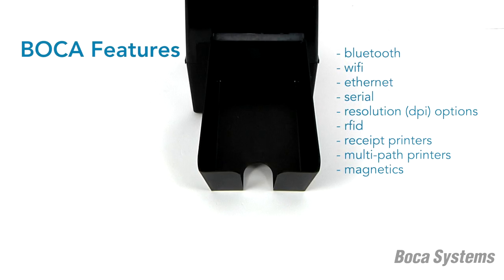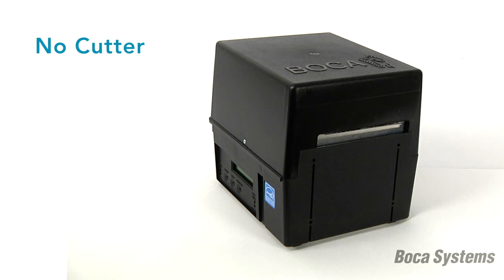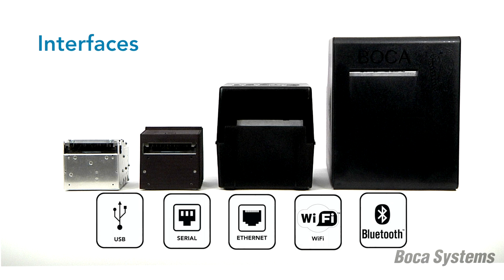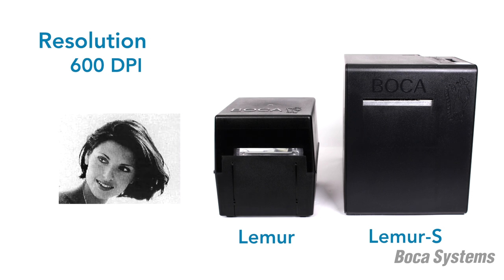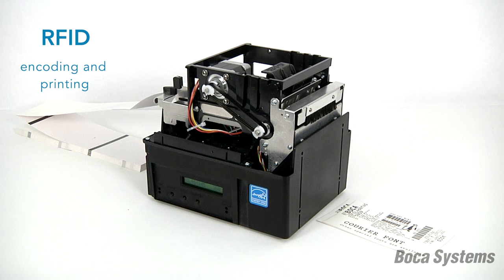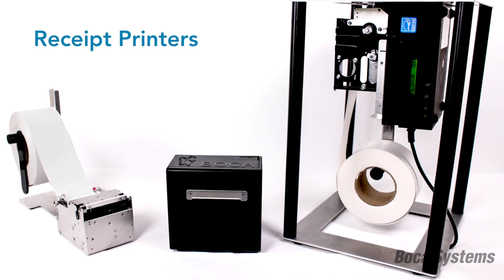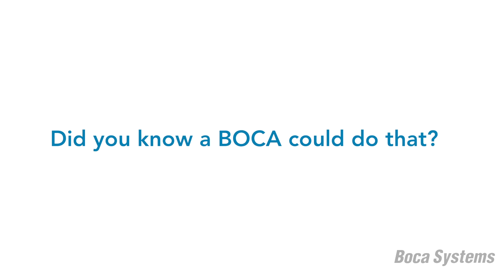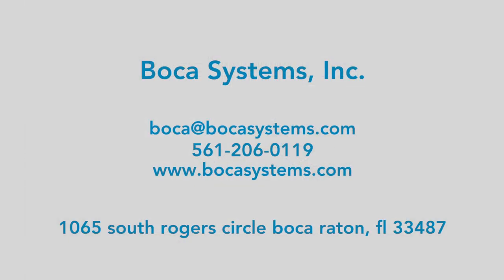Did you know a BOCA could do that?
There are many options available with BOCA's complete line of ticket printers.